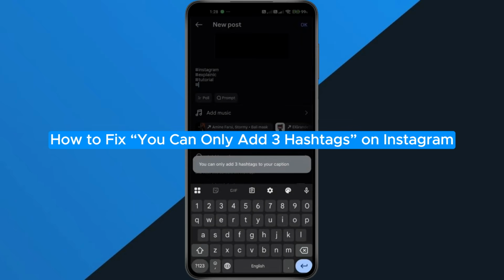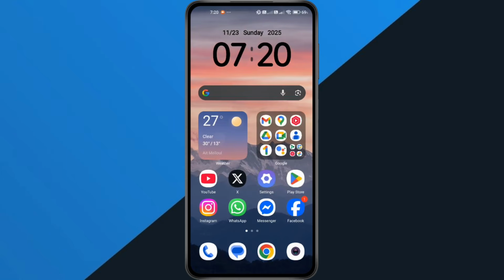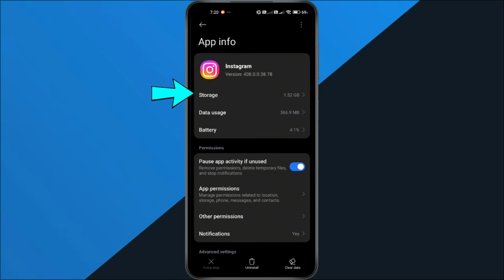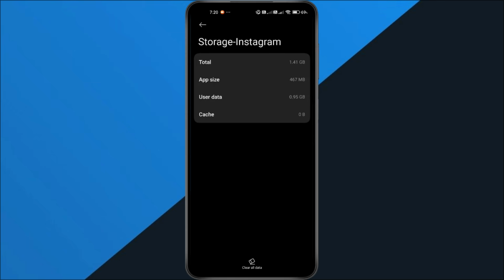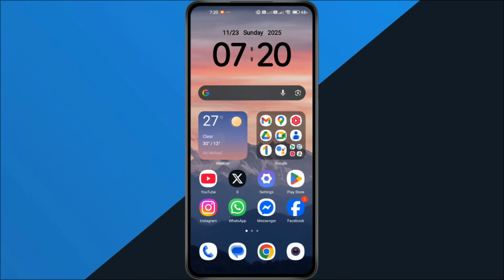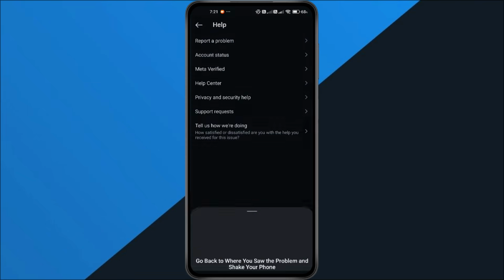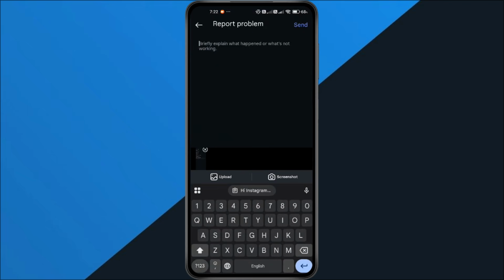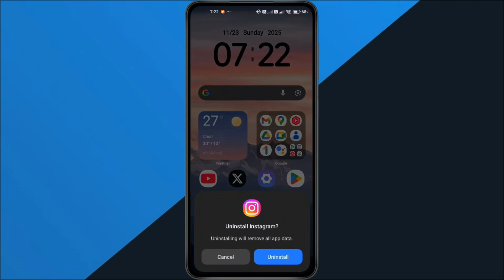How to Fix “You Can Only Add 3 Hashtags” on Instagram - Only 3 Hashtags Allowed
In this short video tutorial, I show you how to fix the Instagram “only 3 hashtags allowed” problem on your iPhone or Android phone. This means you will finally be able to add more hashtags to your Instagram captions without errors. By following this simple step-by-step guide, you can fix the Instagram hashtag limit issue and get your captions working normally again.

Explainic